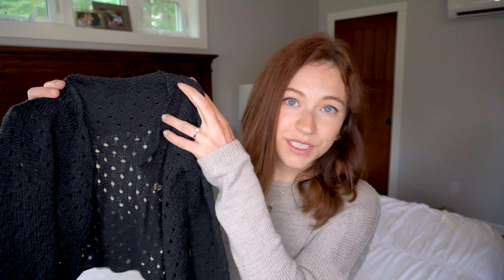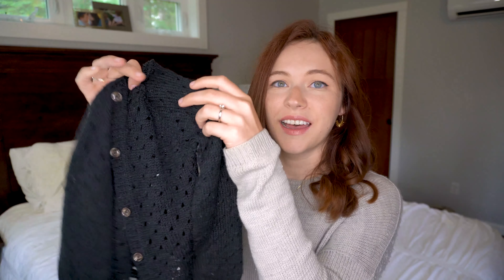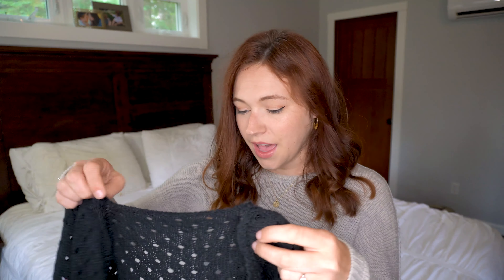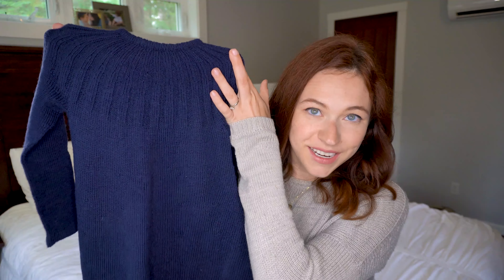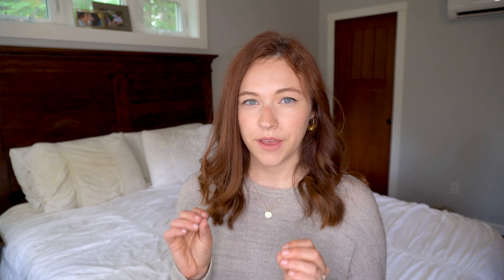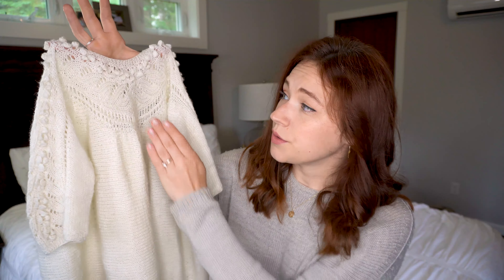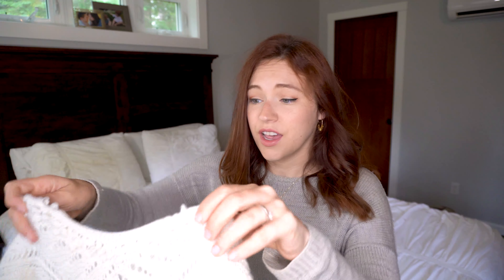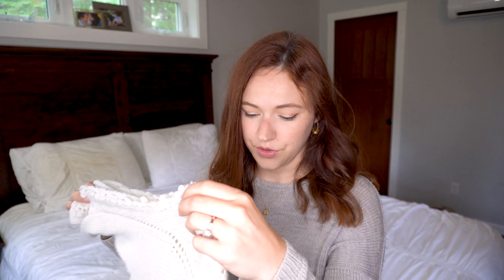6 Months of Little Girl Knits | Megan Brightwood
A little while back I shared all the handknit items I made for my son, Charlie, so far this year, and I felt it was only fair that I shared the items that I've made my daughter, Evelyn, as well!